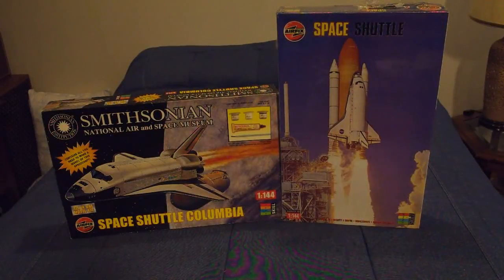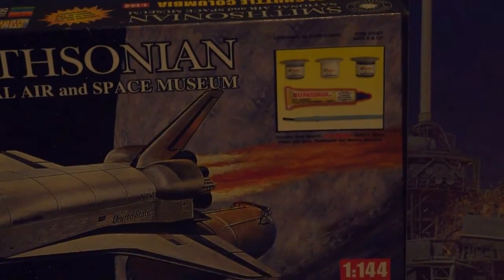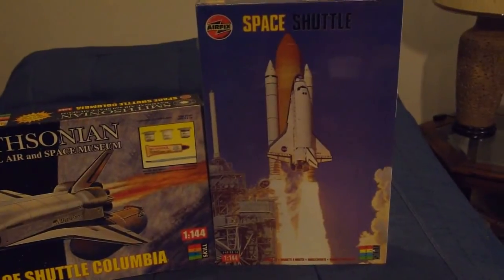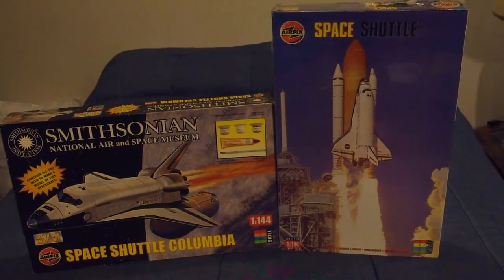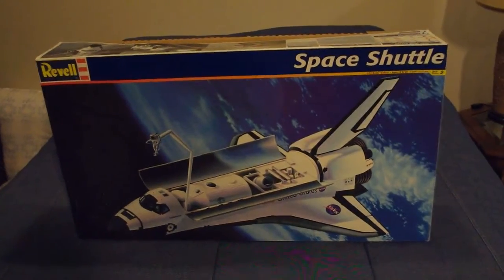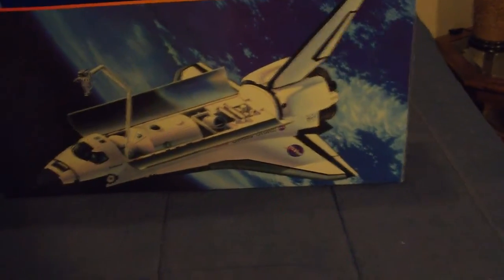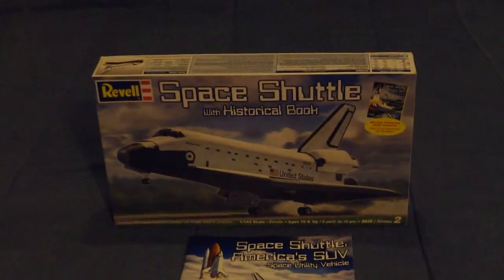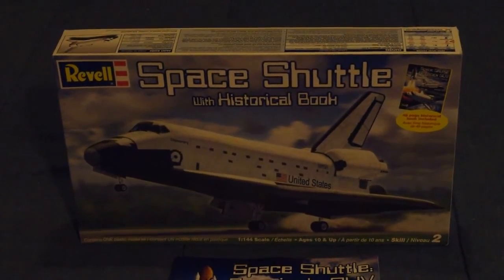Space Shuttle Model Kit History Part 4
Here we cover shuttle model kits issued in the late 1990s, starting with two Airfix kit reissues. Next comes Revell USA's reissue of the 1/72 Revell orbiter (NOT the Monogram orbiter). And then we have Revell USA's reissue of the 1/144 space shuttle orbiter kit with a book.

Minor correction, when I make mention of John Glenn's shuttle mission, I should have said STS-95, NOT STS-98.